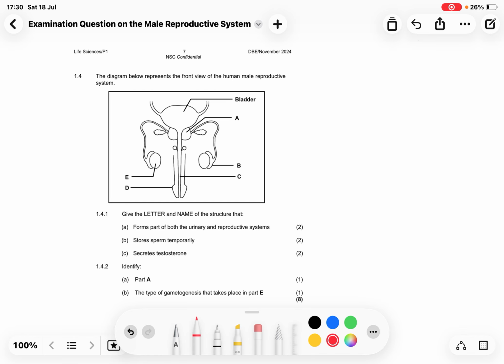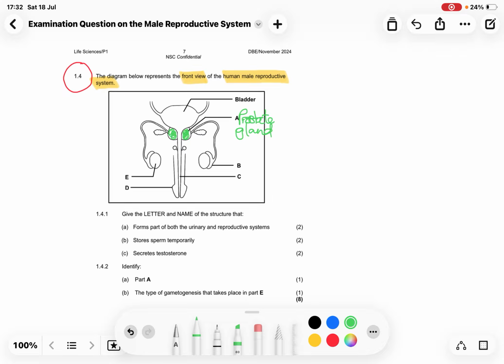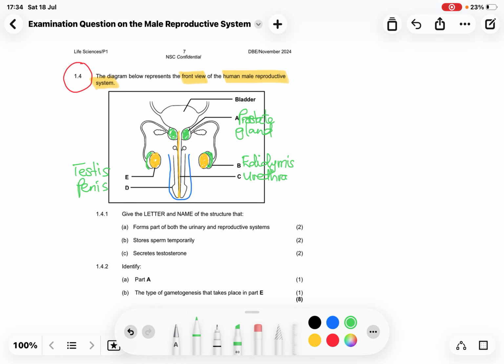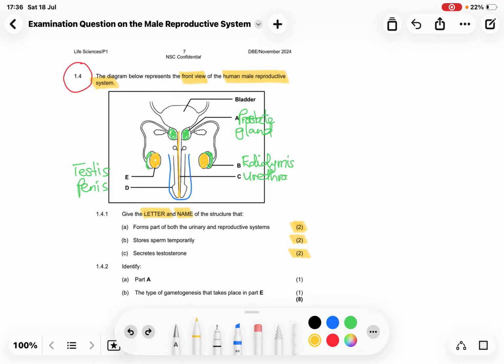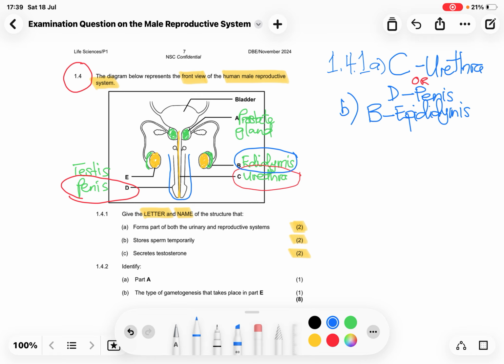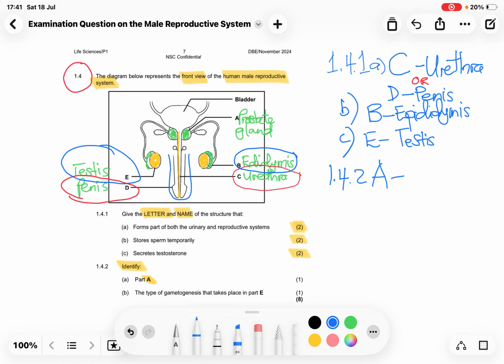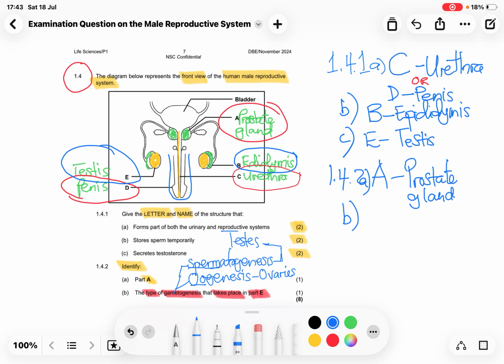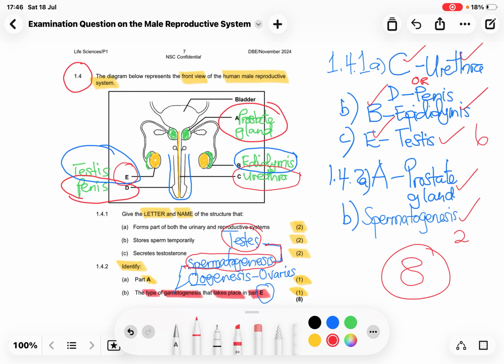GRADE 12 LIFE SCIENCES | HOW TO ANSWER A MALE REPRODUCTIVE SYSTEM PAST EXAM QUESTION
Are you preparing for your Grade 12 Life Sciences final exams? In this lesson, I take you through a REAL NSC/CAPS past exam question on the male reproductive system and show you exactly how to answer it to maximise your marks.

Instead of simply giving the answers, I explain the examiner's expectations, common mistakes learners make, and the examination techniques that top-performing students use to score distinctions. By the end of this video, you will know how to identify the structures of the male reproductive system, explain their functions, and confidently answer similar questions in your final examination.

In this video, you'll learn:

How to answer a real Grade 12 Life Sciences past exam question
Examination tips for the male reproductive system
How to identify reproductive structures correctly
Functions of each part of the male reproductive system
How to interpret diagrams in Life Sciences exams
Common mistakes that cost learners marks
Tips for scoring full marks in CAPS examinations